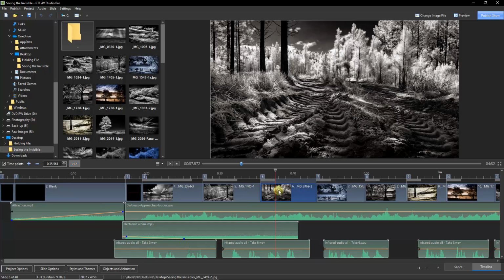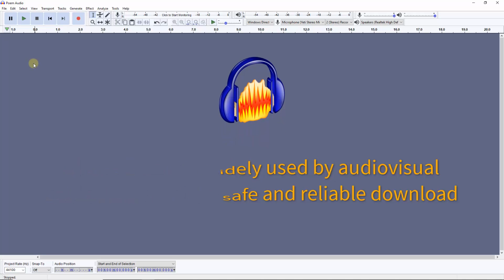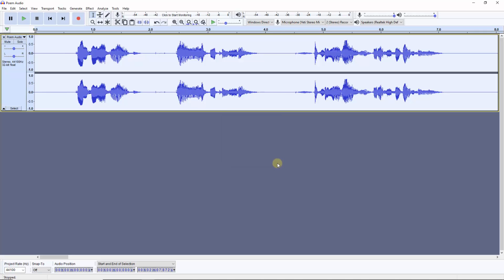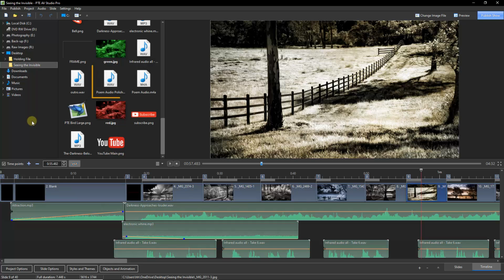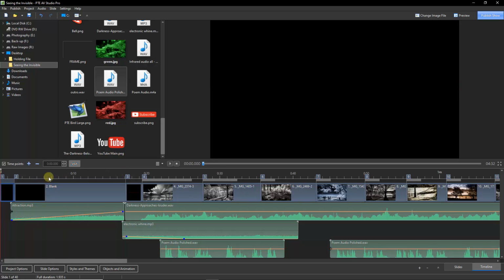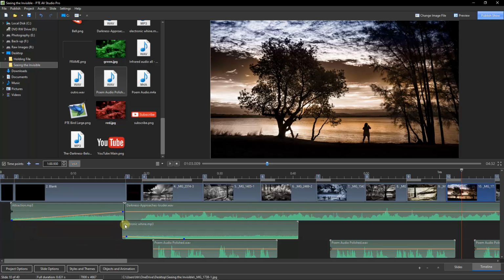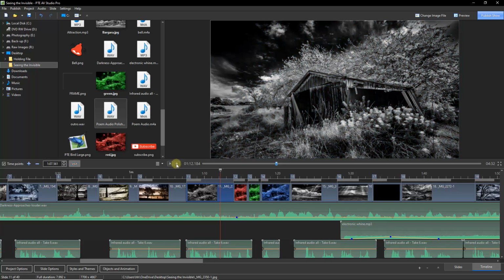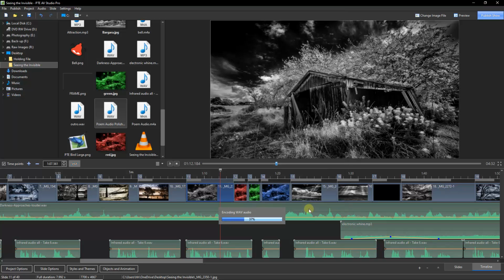PTE AV Studio Sound Editing Techniques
Download this video to your desktop from our Audiovisual menus

Why not come along and join our Photographic and Audiovisual Forum? It’s free to join and you get to mix with others who share your interests.